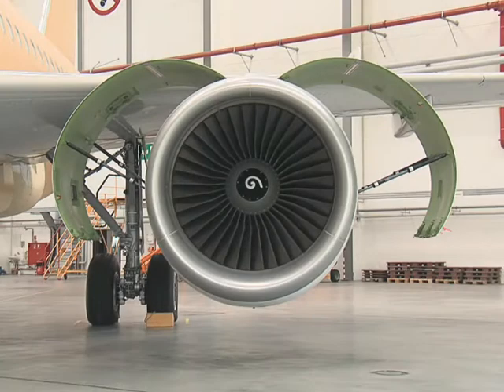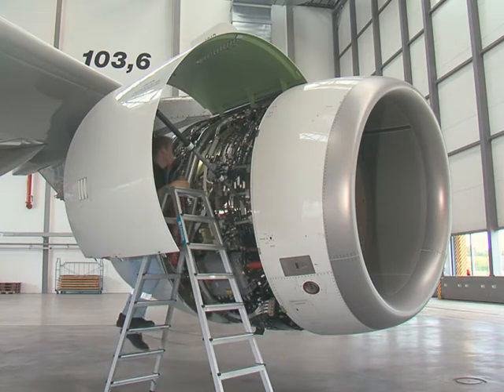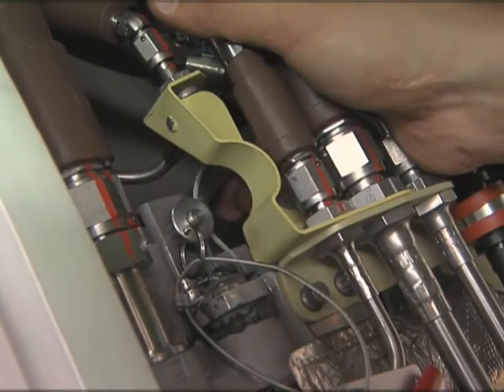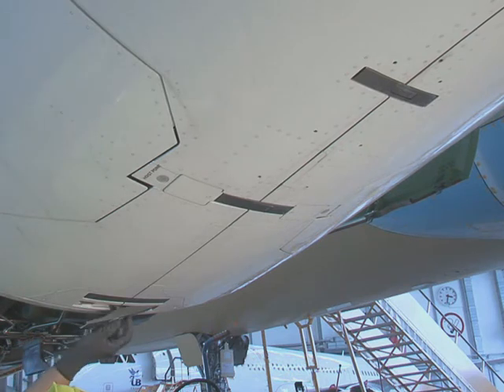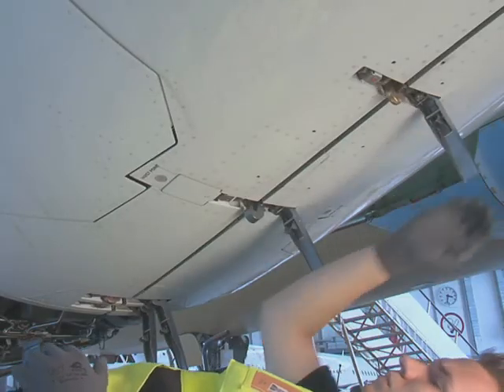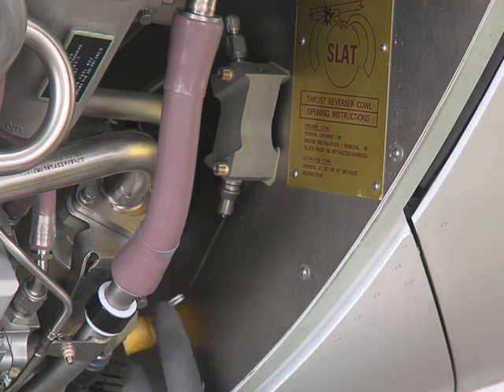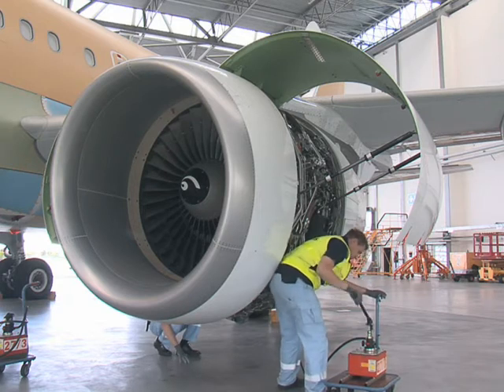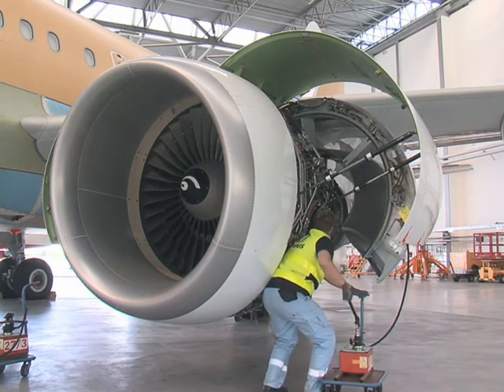CFM 56 Thrust Reverser Cowl Doors Opening Procedure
CFM 56 Thrust Reverser Cowl Doors  Opening Procedure For  Airbus A319, A320 & A321